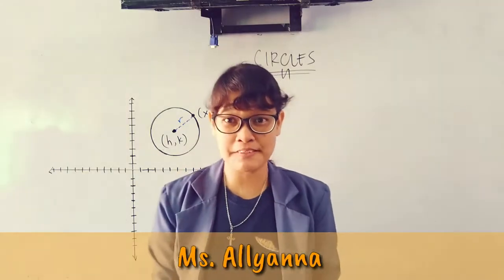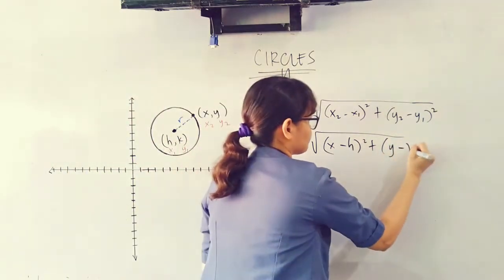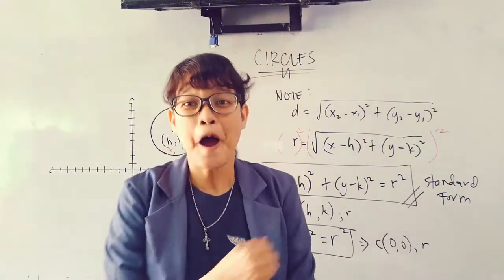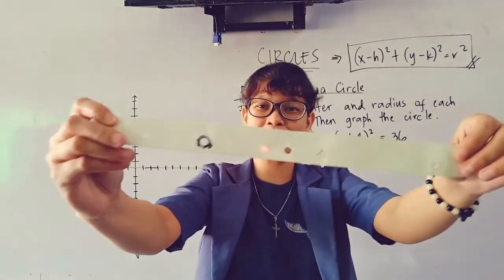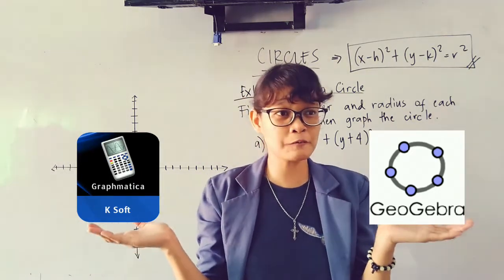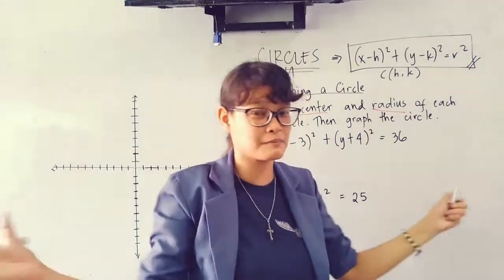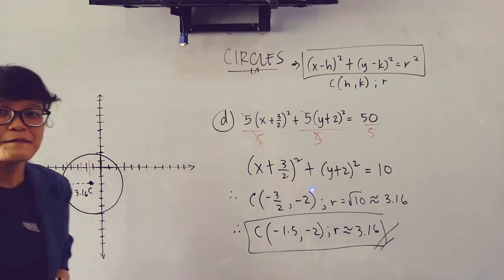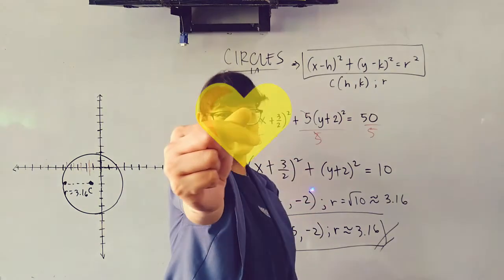V#2_Graphing a Circle | Step by Step Solution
Hello mga Mathsters! 😊😊😊
Welcome back to my Mini Math Virtual Class where learning Math is Fun! 💛
To those who are new, welcome to the family! 😊💛

In this video you will learn how to graph a circle using its center and its radius.

Also, I'm just an ordinary Math Teacher who loves Math so much which is why I'm trying my best to reach out those who finds Math difficult to deal with and make them love it as much as I do in my own little ways. I'm not yet a pro in making this kind of stuff but I'm learning! 😅😅

Stay safe and God bless everyone!
LabU 😉💛💛💛
-Ms. A

BGMs:
Ikson - Outside [FREE TO USE]

Tropical Summer (KineMaster Music Assets)